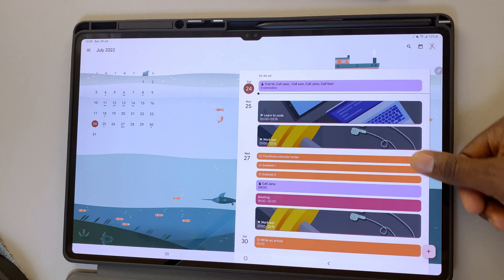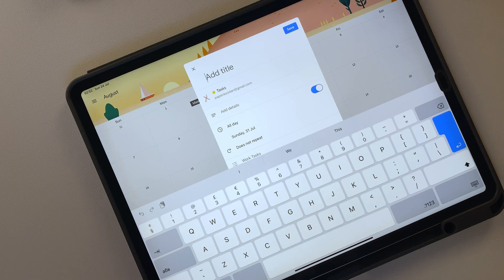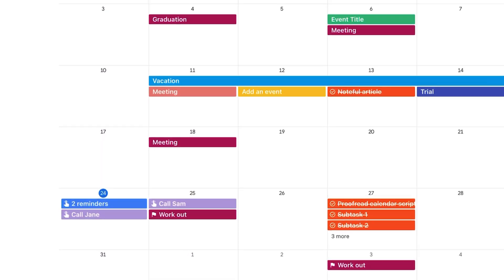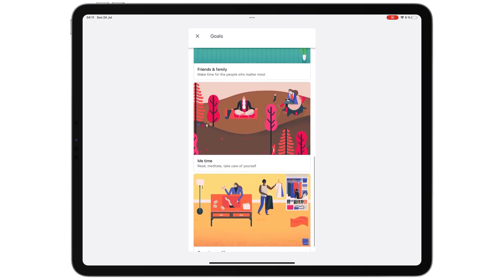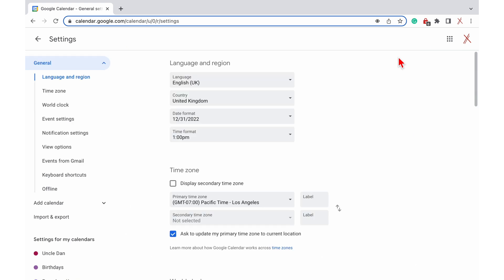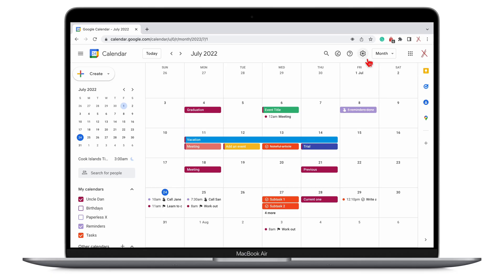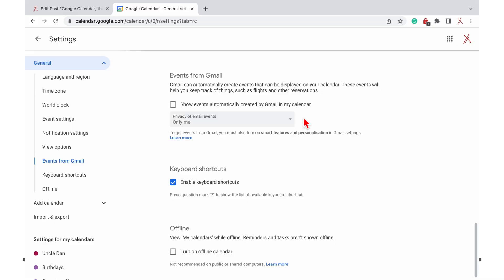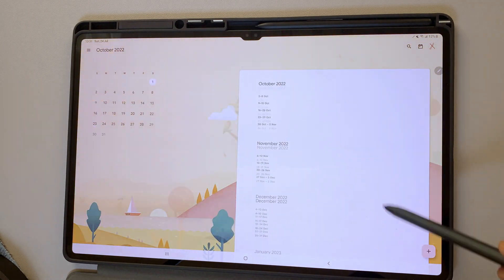The ultimate calendar app for iOS/iPadOS, android , macOS & Windows | Google Calendar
Time stamps

0:00 Introduction
0:35 Available on all devices
0:56 Integration with Google Tasks
1:50 Reminders vs Tasks
2:52 Goals
3:35 Calendar views
4:29 Connects to almost any calendar
4:59 Recycle bin
5:28 Attachments
6:03 Events from Gmail
6:33 Limitations